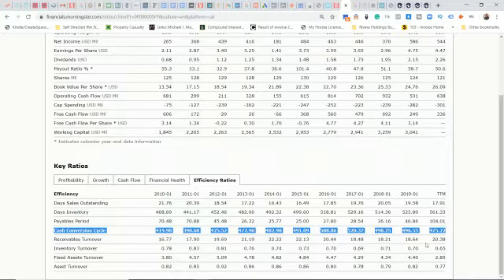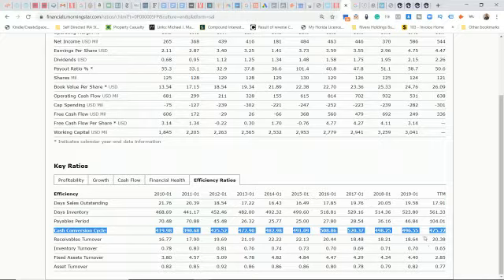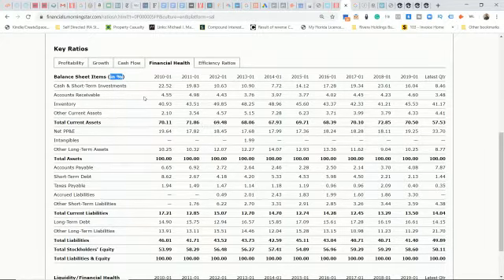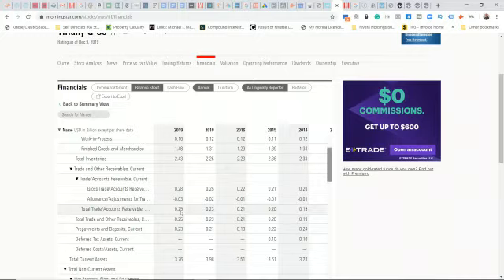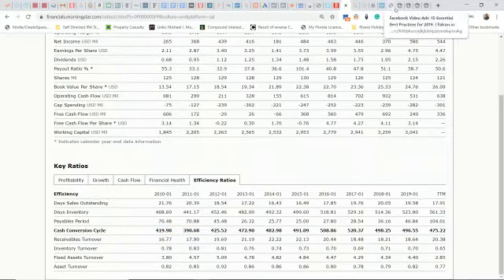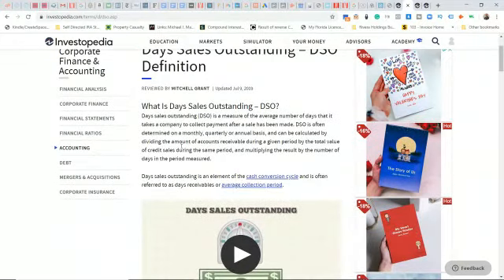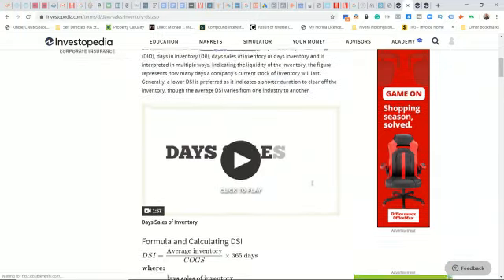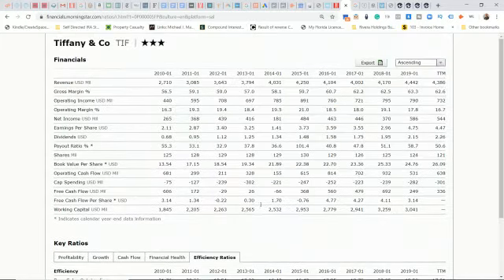Analyzing The Louis Vuitton Buyout Of Tiffany Part 3 - Cash Conversion Cycle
If you’re learning about value investing, Value Investing Journey is dedicated to developing your knowledge, skills, and confidence as a value investor.

If you want more great info now make sure to go here to sign up to our mailing list and get my first book How To Value Invest for free